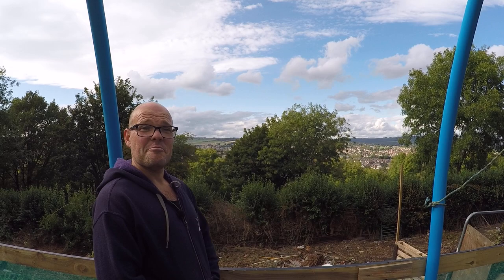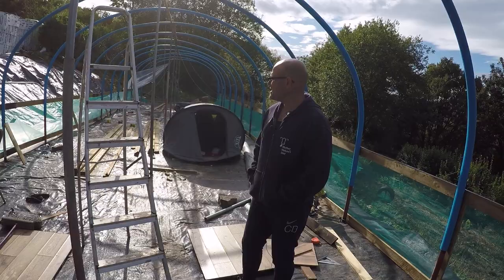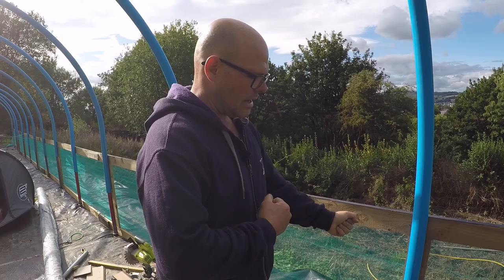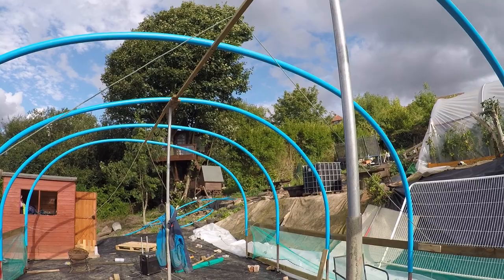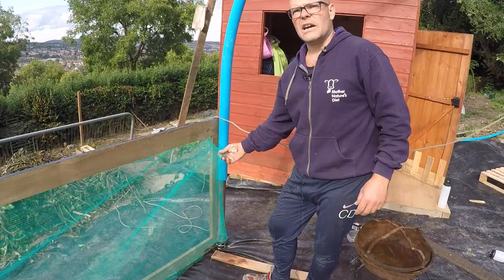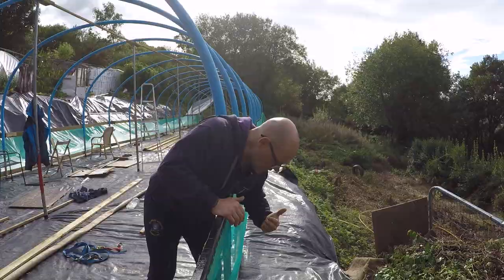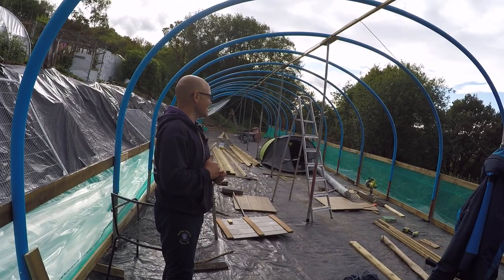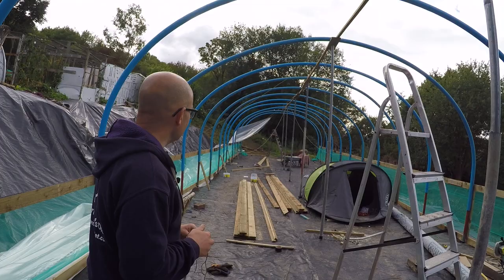Building a huge, cheap polytunnel with scaffold poles and water pipes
Chris and Rob Downham from Grow your Health explain some of the things they learnt whilst building a huge polytunnel using scaffold poles and water pipes.